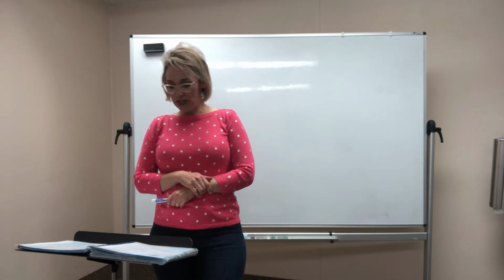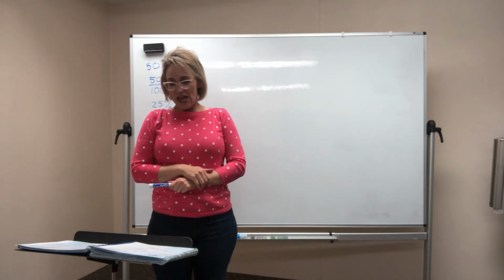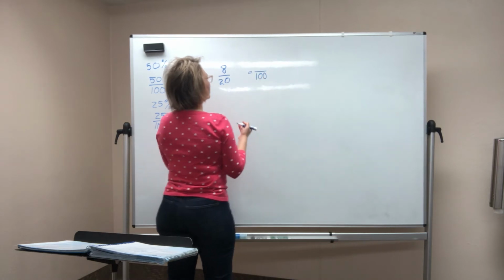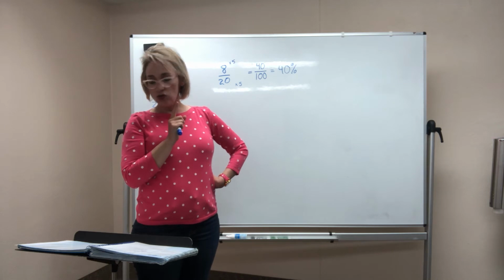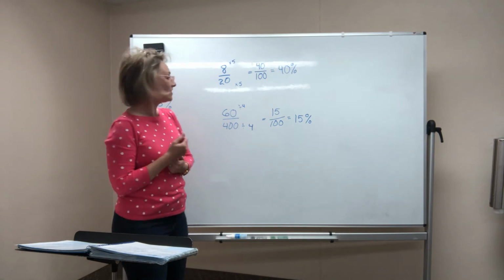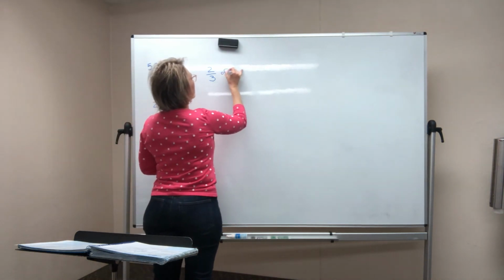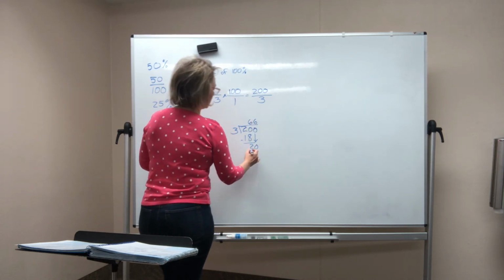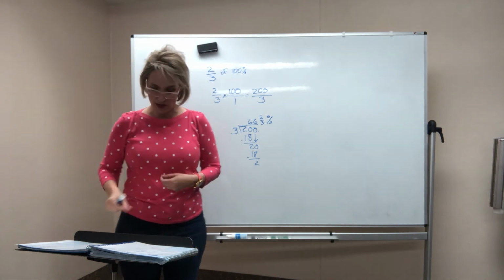5th Grade Saxon Math - Lesson 107